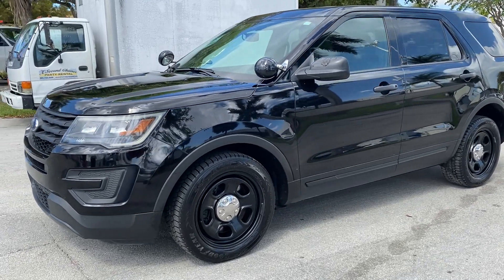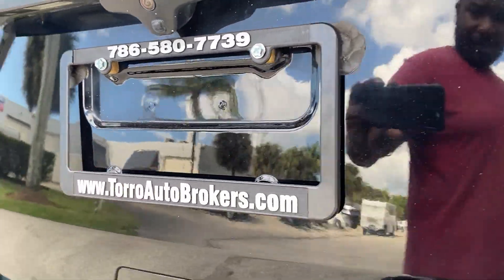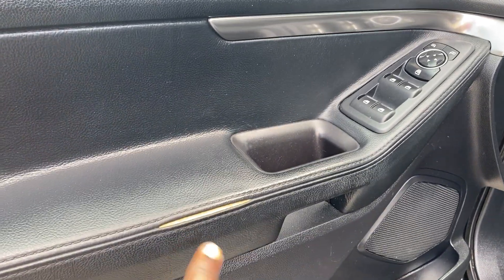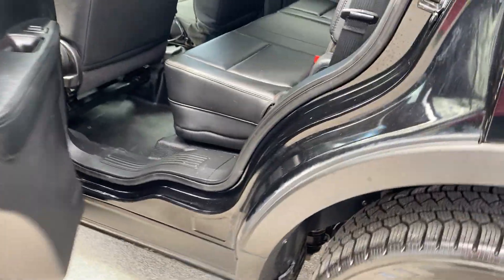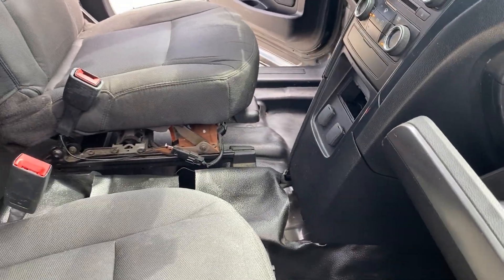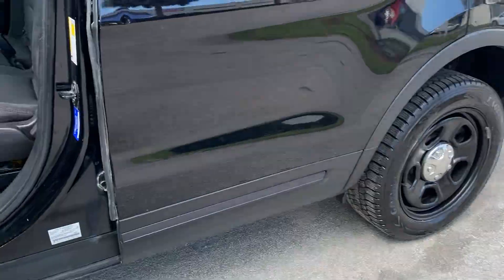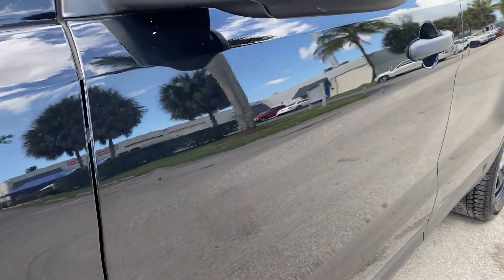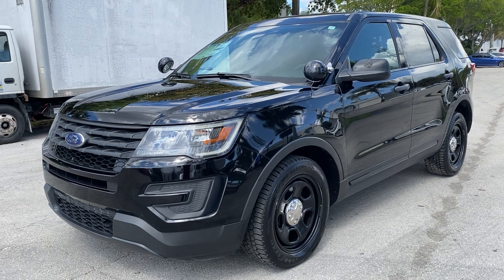2017 Ford Police Interceptor Utility Explorer walkaround